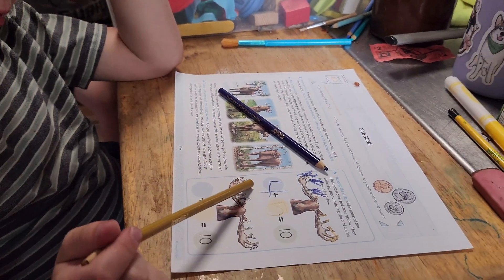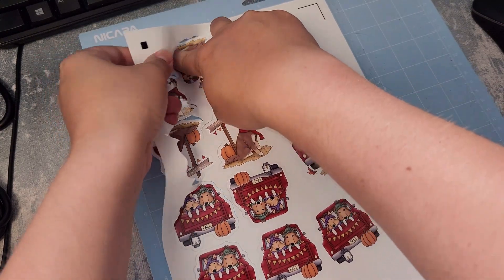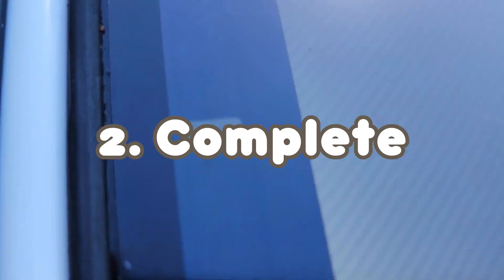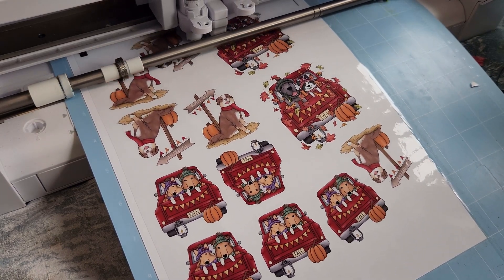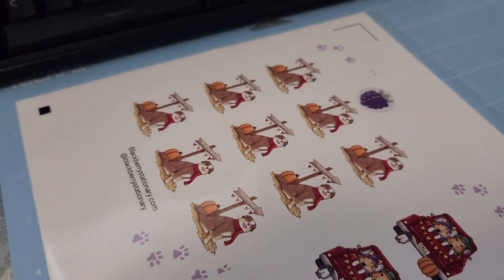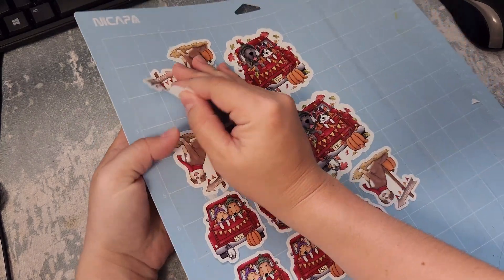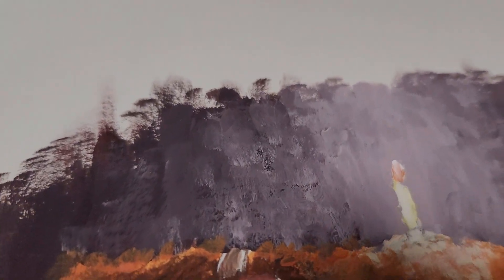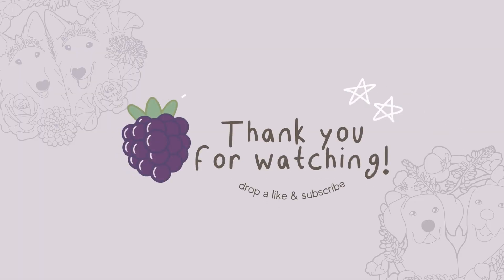Product Business Tips: Seasonal Planning! How to business plan for holidays & product launches.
Let's talk about seasonal planning in your product based business! From creating the idea, to shipping out the last product! Let's break down each step of the process!